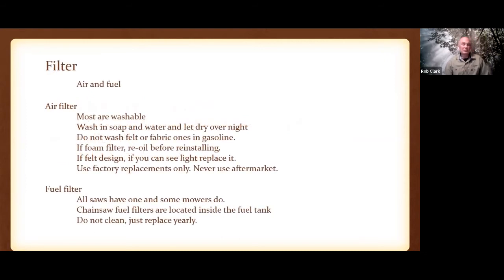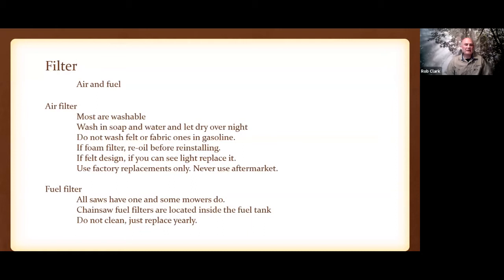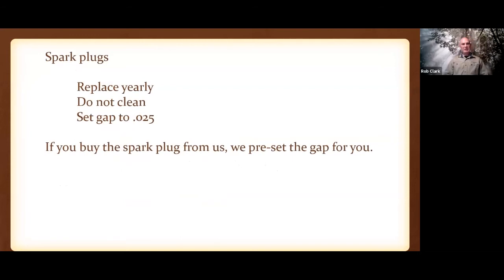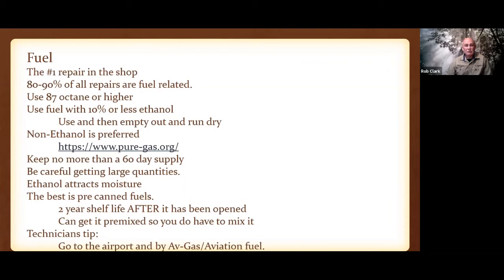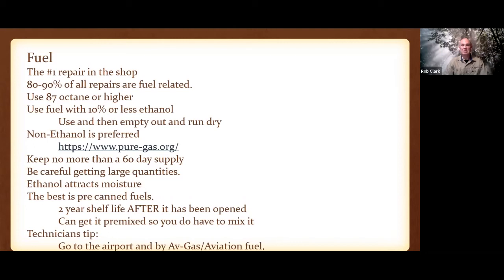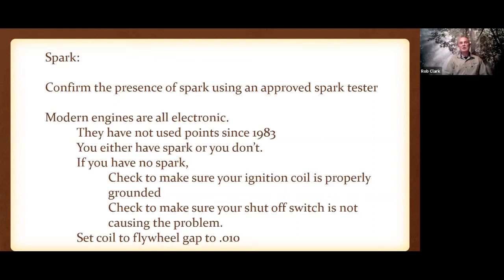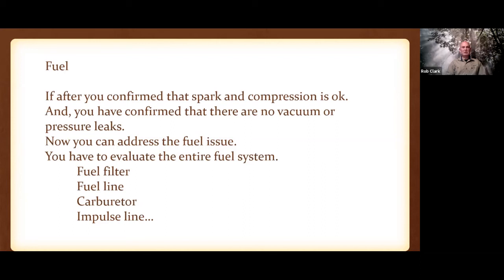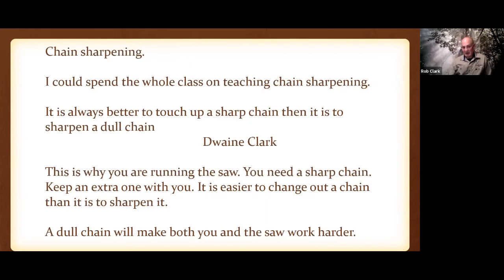Tree School Online: Small Engine Care and Maintenance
Power equipment runs great...until it doesn't. This is a basic level presentation covering the common causes of small engine problems and what you can do to avoid them, needed maintenance you can do, and practices you can use to extend the working life of your equipment.

Presented by Rob Clark, Owner, Clark's Lawn and Garden, Oregon City.